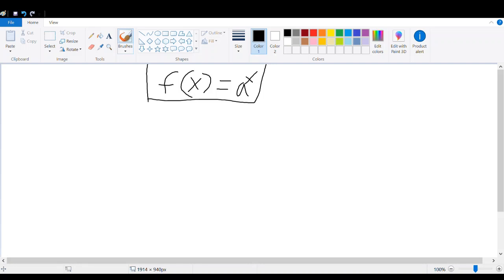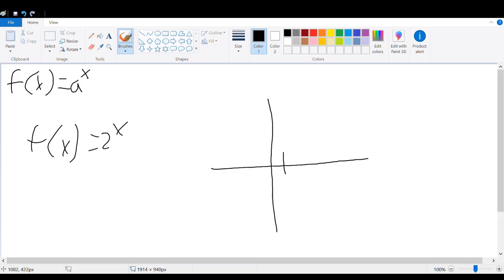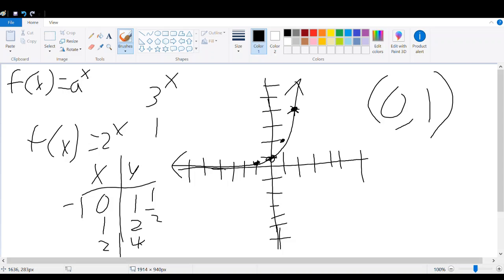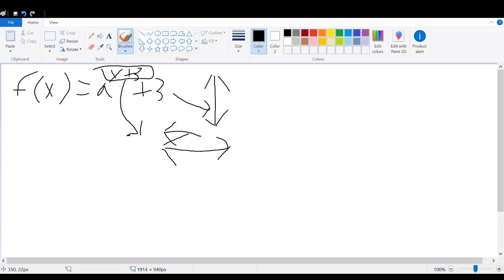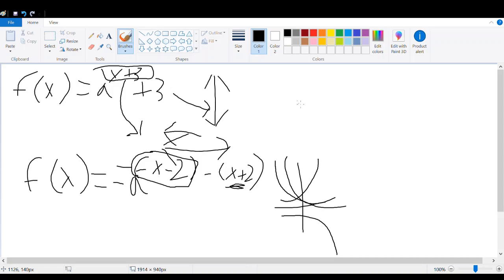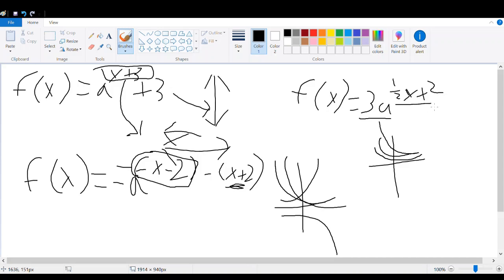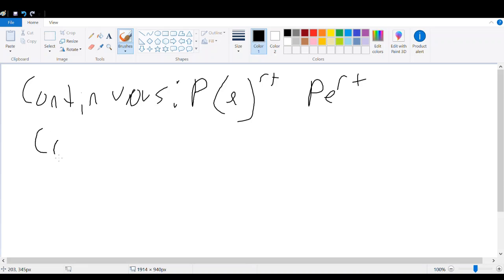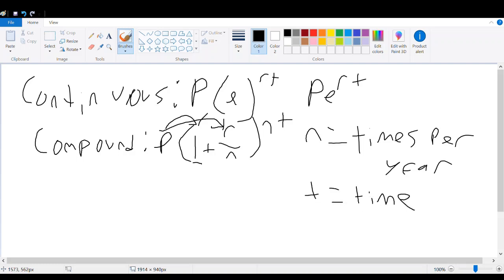Exponential Functions and Their Graphs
Hello, everyone! This video is not as long as normal because the lesson itself is not as long as normal and not nearly as complicated. I won't make a video tomorrow because I have to work on a Latin project that my brother just DESTROYED(Not very happy). Anyways, have a nice day.